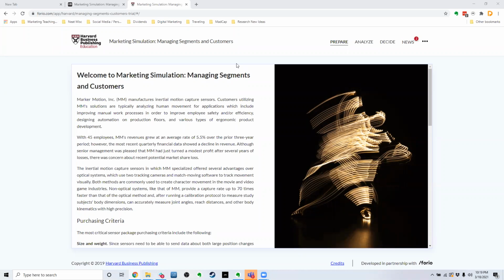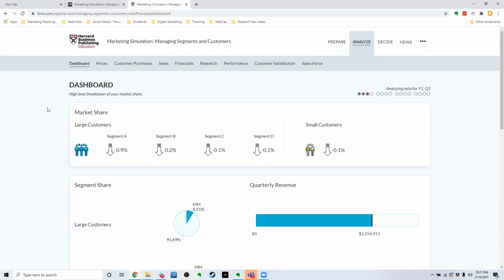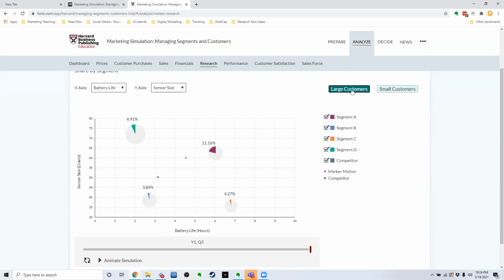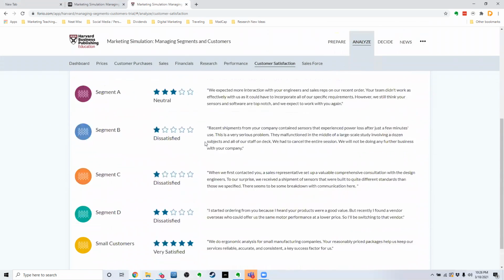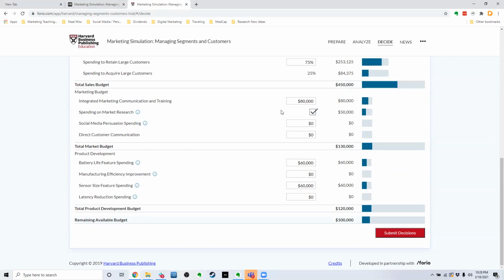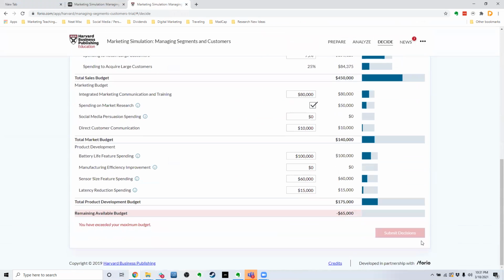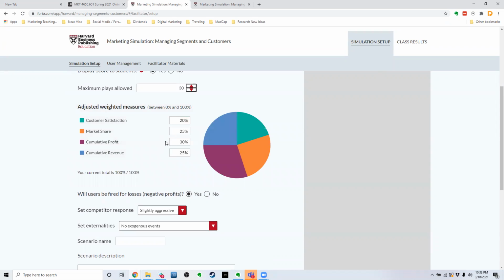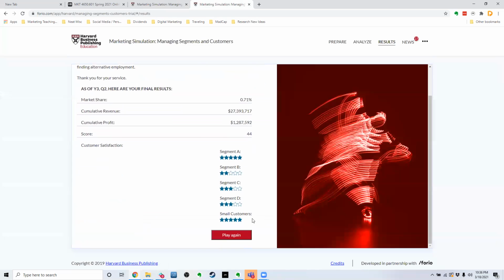V3 Simulation Demo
Managing Segments